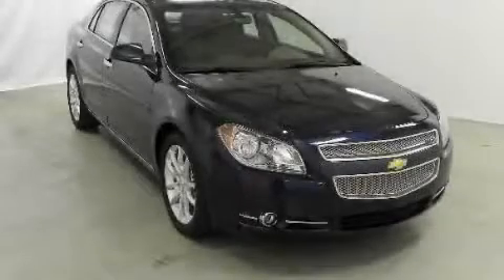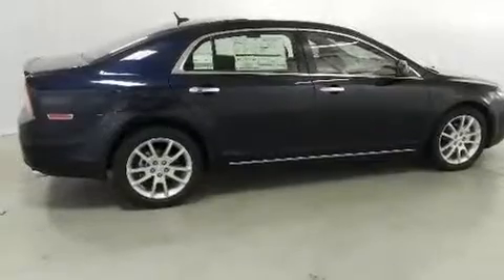2011 Chevrolet Malibu Lithia Springs GA 30122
Year: 2011
 Make: Chevrolet
 Model: Malibu
 Engine: Gas V6 3.6L/217
 Trans.: Automatic
 Exterior: Imperial Blue Metallic
 Miles: 18

 http://

 2011 Chevrolet Malibu Lithia Springs GA